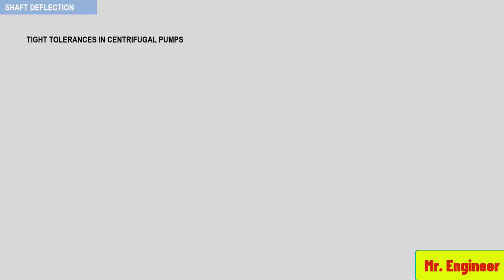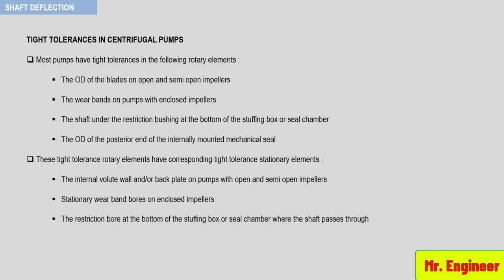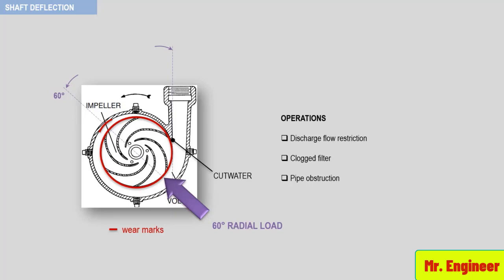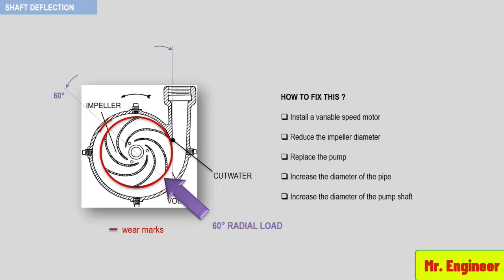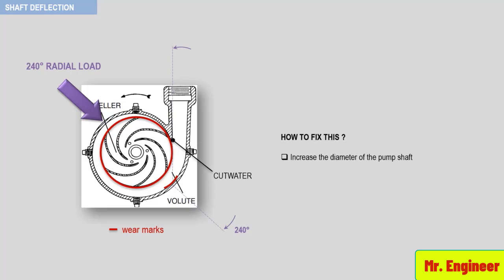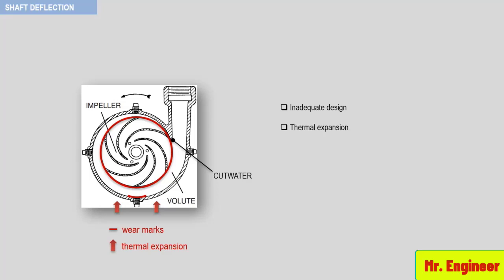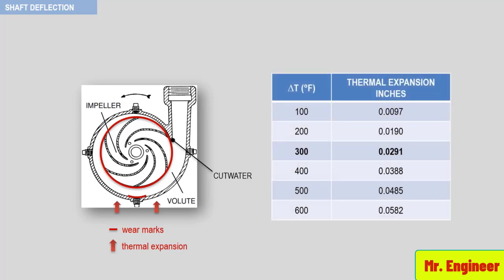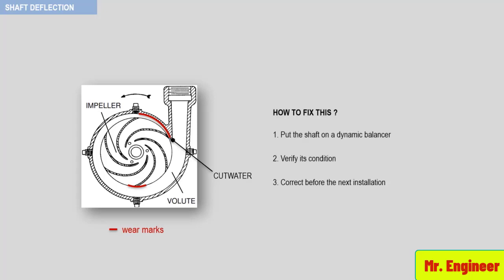Sign of Shaft deflection and tight tolerance in centrifugal pump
**Title:** Signs of Shaft Deflection & Tight Tolerance in Centrifugal Pumps

**Description:**
Shaft deflection and tight tolerances play a critical role in the performance and reliability of centrifugal pumps. In this video, we explore the key signs of shaft deflection, its causes, and how excessive deflection can lead to misalignment, vibration, and premature bearing or seal failure. We also discuss the importance of maintaining tight tolerances in pump components to ensure efficiency and longevity.

🔹 **Topics Covered:**
✔ What causes shaft deflection in centrifugal pumps?
✔ Common symptoms and failure modes
✔ Impact of tight tolerances on pump performance
✔ Best practices for minimizing deflection and ensuring optimal operation

If you're involved in pump maintenance, design, or troubleshooting, this video is for you!